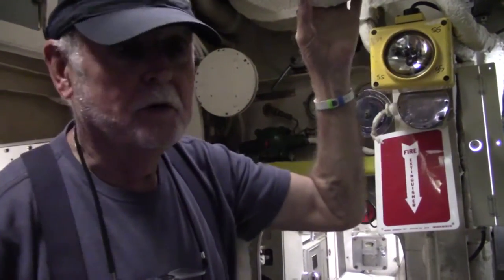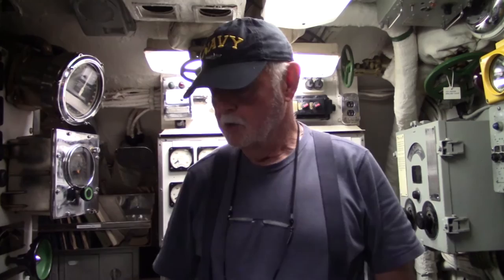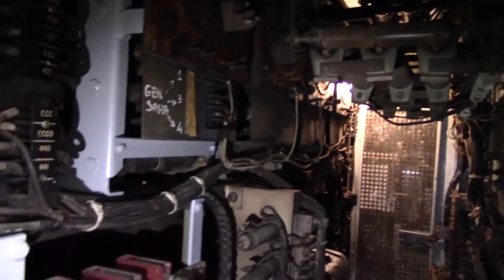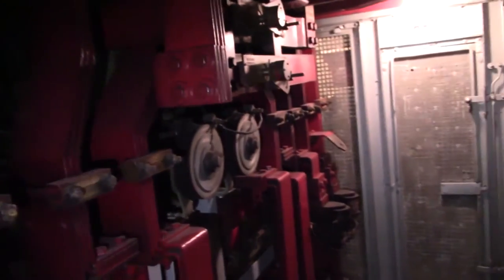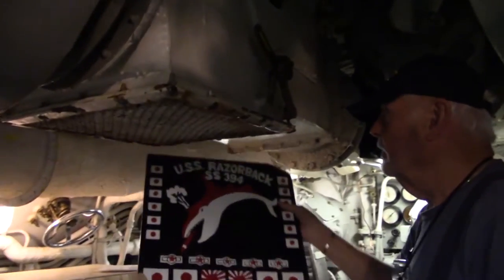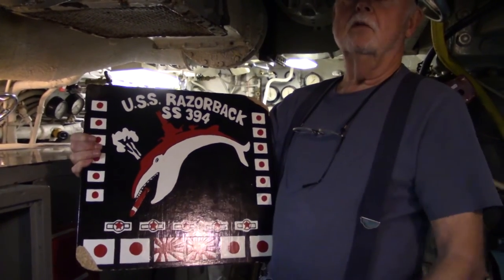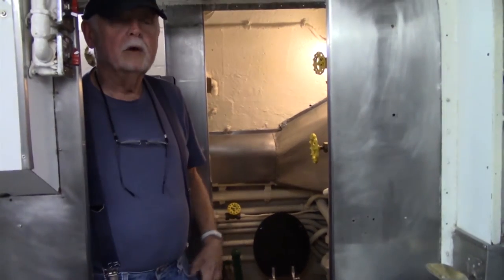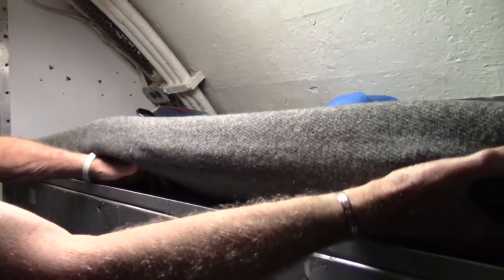U.S.S. Razorback Tour Part Two! Inside The Razorback!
Welcome to the second video of a series of videos I filmed in March of 2016 on the U.S.S. Razorback!

The men of the Razorback are some of the greatest guys you could meet and they spent three days showing me around their old home.

If you're in Arkansas drop by and check the Razorback out at the Arkansas Inland Maritime Museum!

Consider supporting Shooting Cars in exchange for some sweet merchandise?

Or buy stuff at

TheShootingCars.com

Follow our filming on snapchat! @ shootingcars!

This Video is made possible by the following Patrons-
Johnathan Burchardt